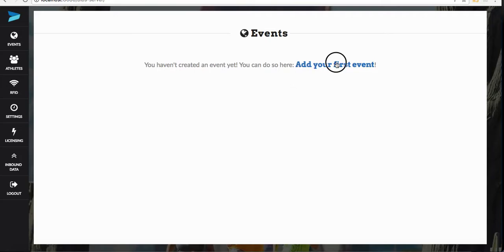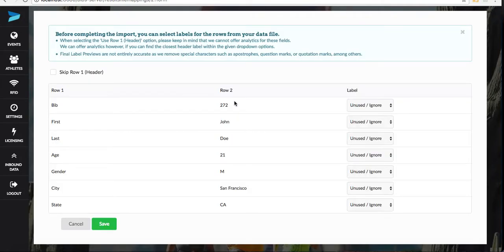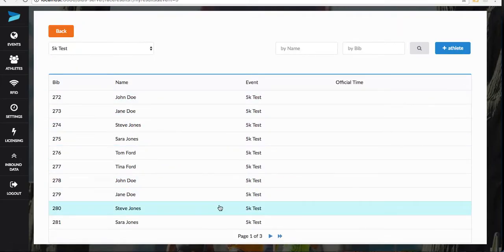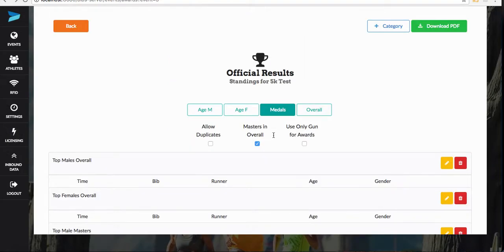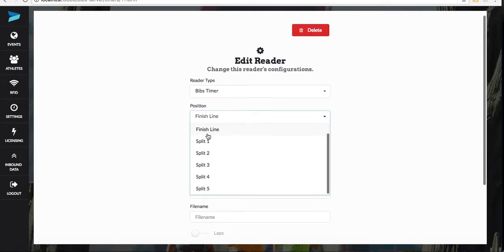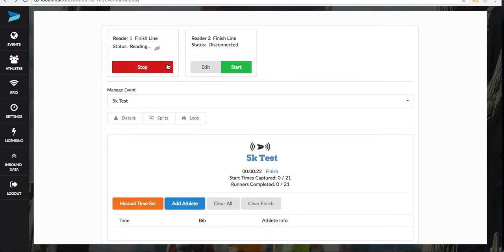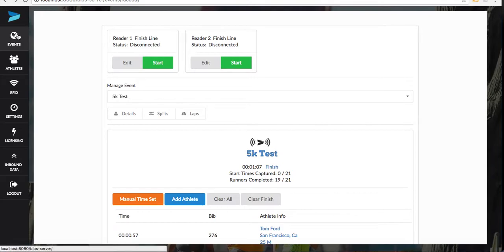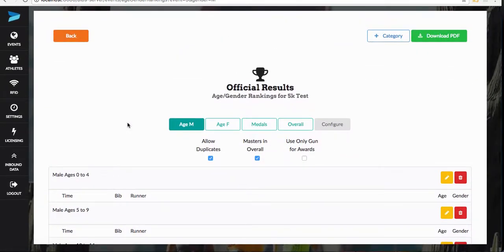Bolt RFID V3.0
A 5 min overview of our Bolt RFID Software V3.0